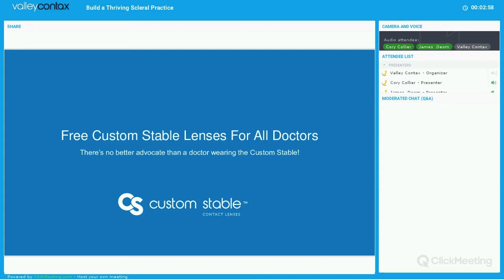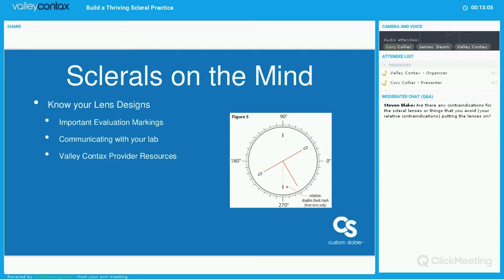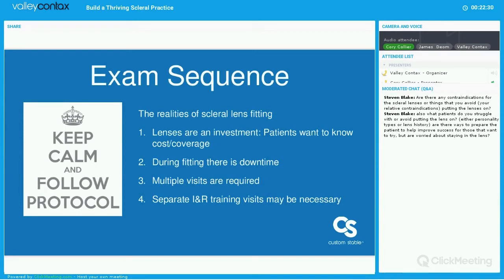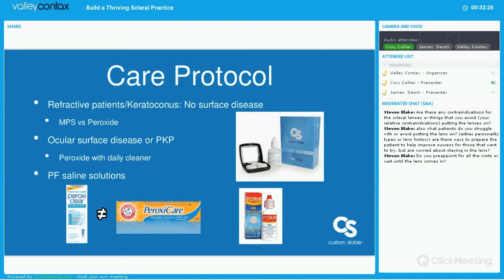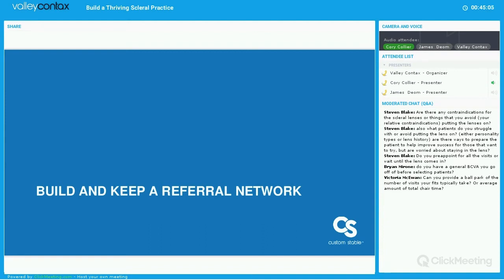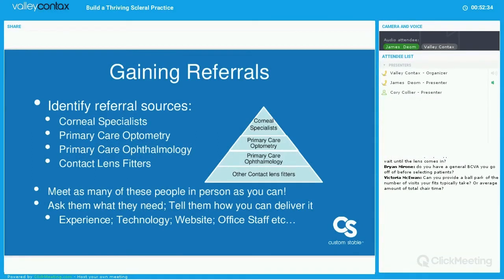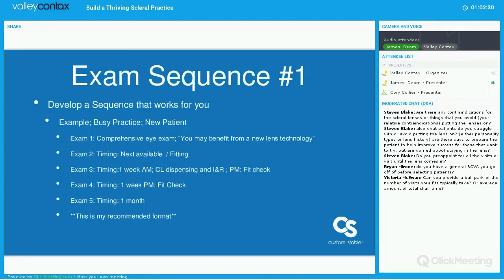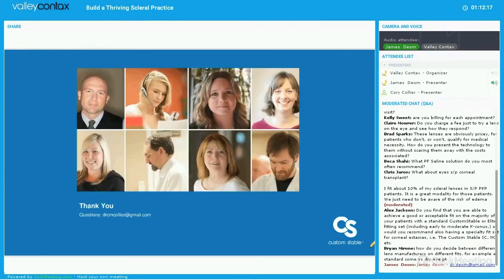Custom Stable Webinars: Build a Thriving Scleral Practice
Topics Covered:
  5:22 - Master The Ocular surface
10:22 - Sclerals on the Mind Presenting a Unified Front
19:06 - Create a Protocol And Follow it!
37:08 - Q&A Break #1
44:48 - Build and Keep a Referral Network
59:49 - Open Q&A

Presenter:
Cory Collier, OD, FAAO, FSLS
Moderator:
James Deom, OD, MPH

In this installment of the webinar series, we will discuss how to successfully integrate the Custom Stable lens into your practice. This lecture will begin with a focus on setting yourself and your patients up for success with scleral lenses. We will help you get organized by establishing a protocol to follow during lens fitting and follow-up care to streamline office efficiency. Finally, we will work to build and keep a referral network followed by an opportunity to ask questions of the presenter.